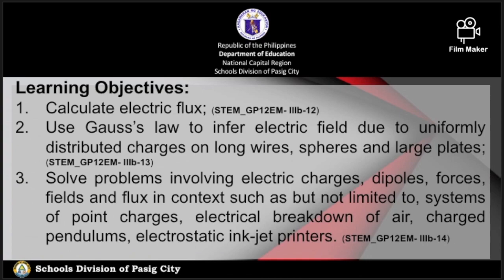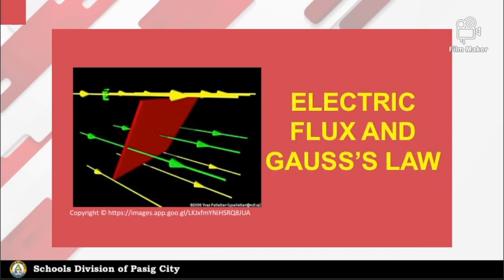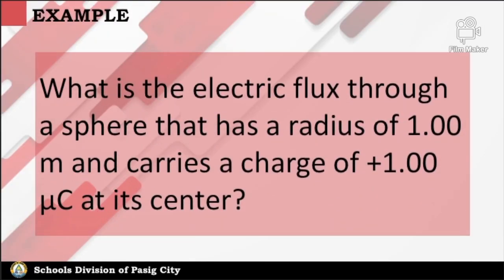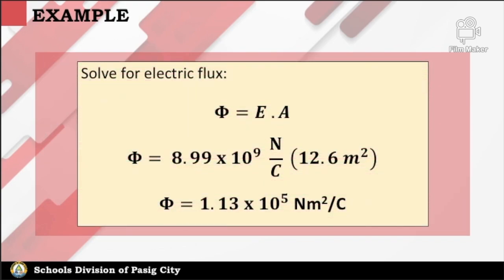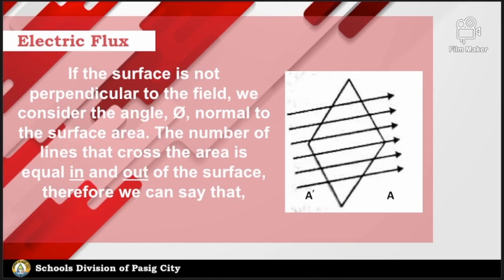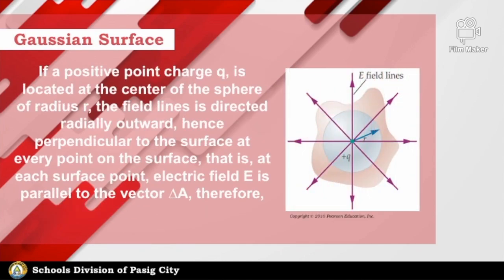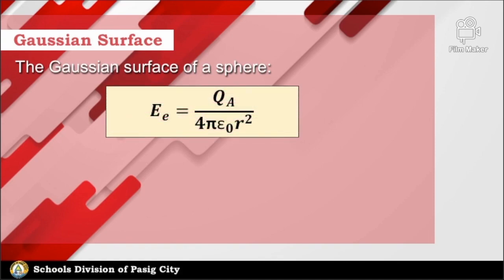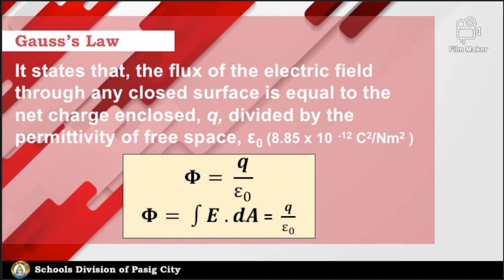Pisikaalaman Episode - Electric Flux and Gauss's Law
Pisikaalalman videos are self-made, supplemental videos for Grade 12 learners taking General Physics 2, Senior High School STEM strand.